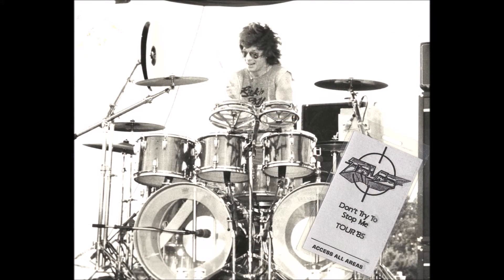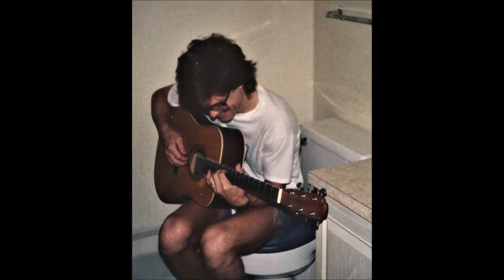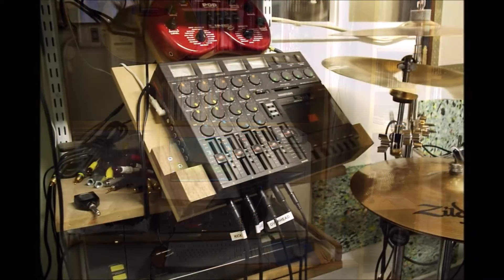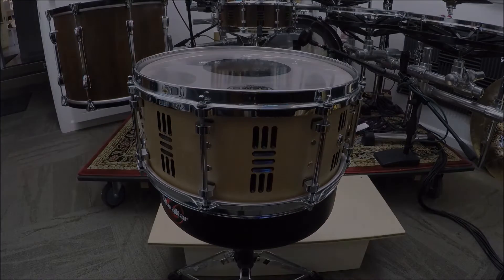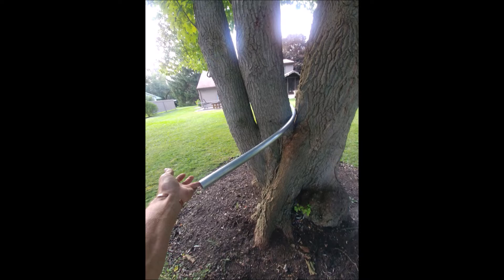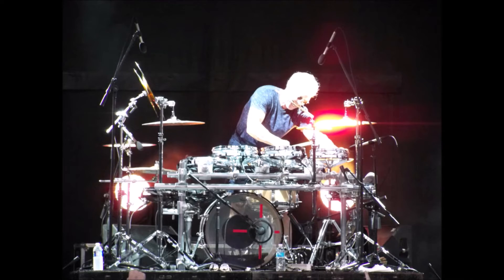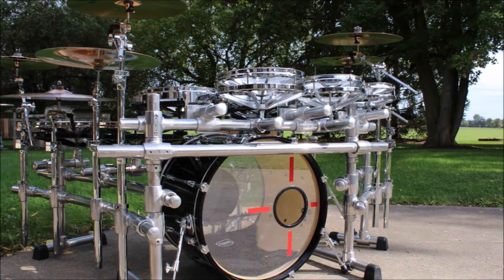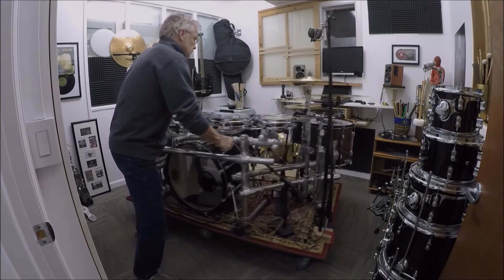TALAS Drum Set Build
I think drummers are inherently mechanical people (they have to be))) and most that I've met like to build things.
    Several drummers have asked about the rack system I made for my drums...so this video is mainly about the evolution of my TALAS Roto Tom kit...part metal machining, part woodworking, a little history...a fun process!